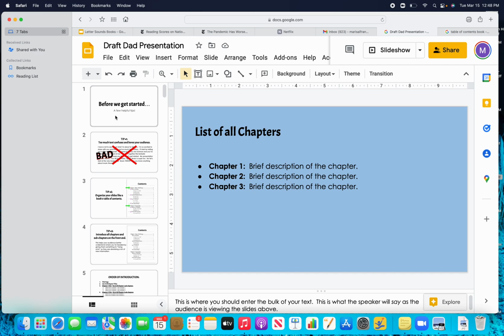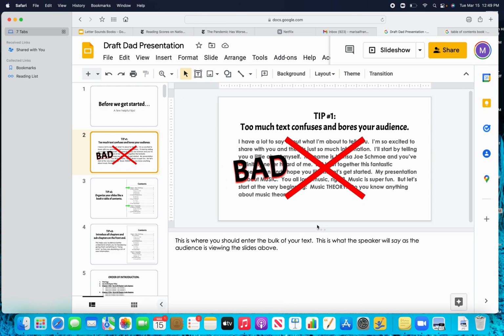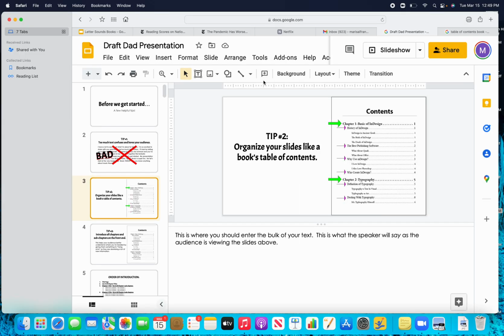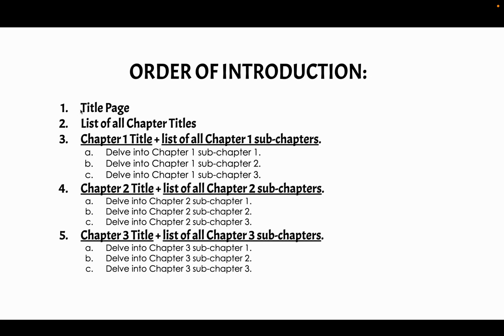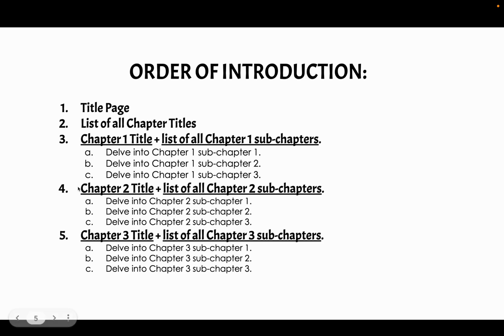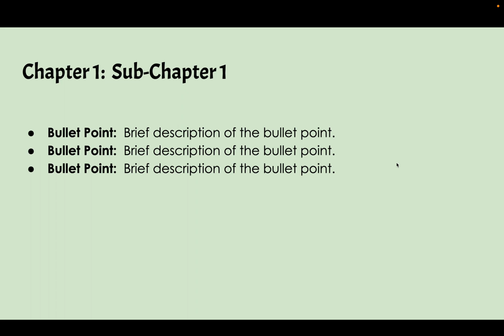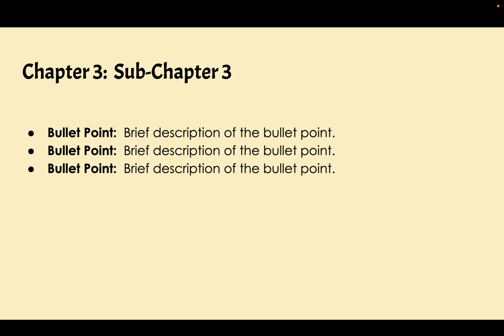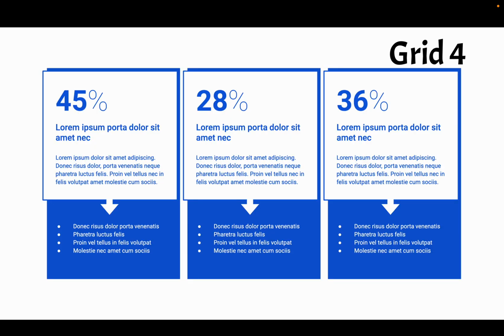Instructions for Dad